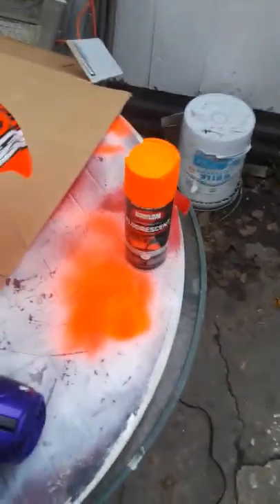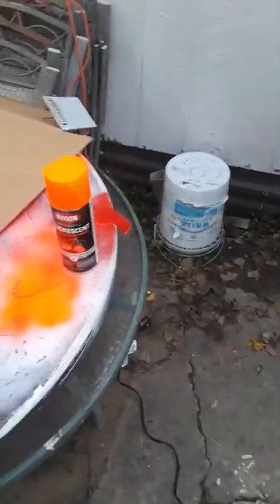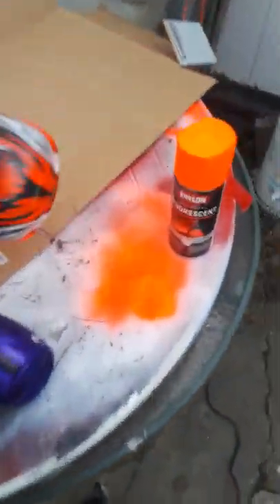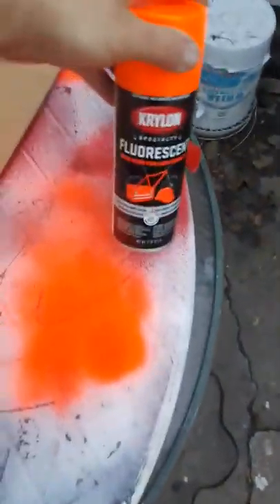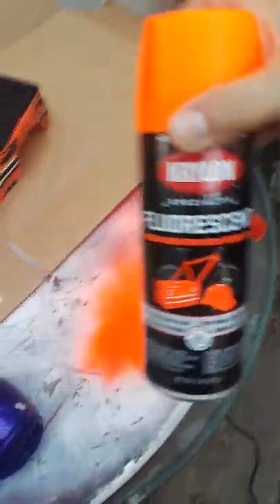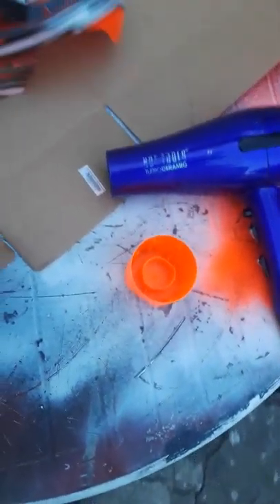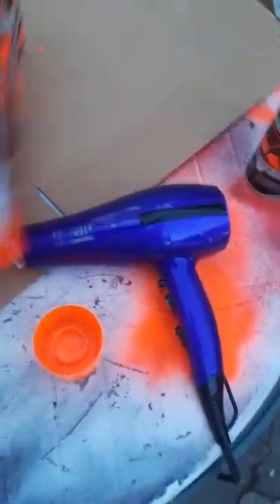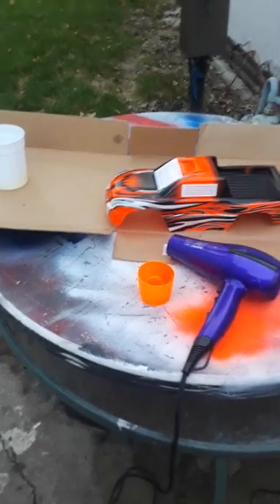How to paint a prographics traxxas body